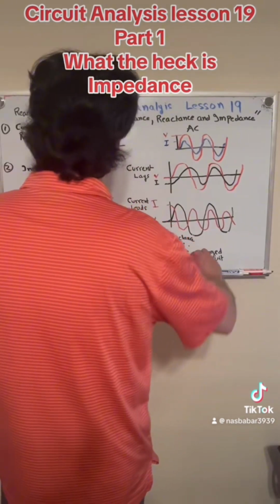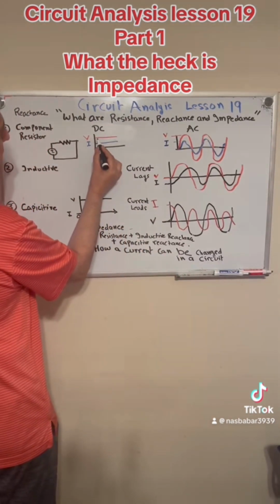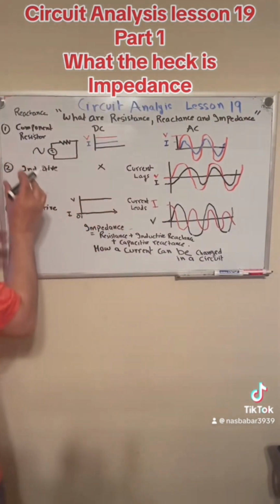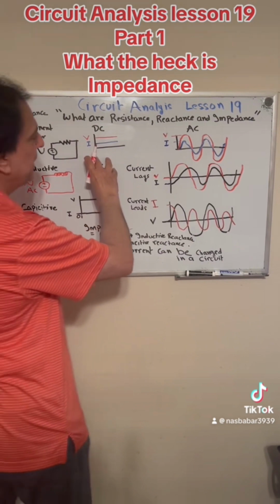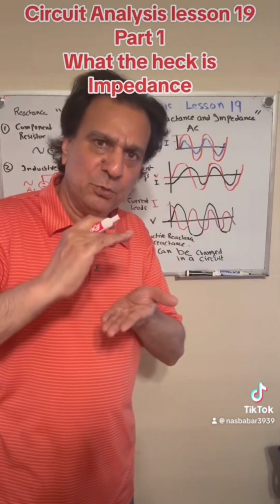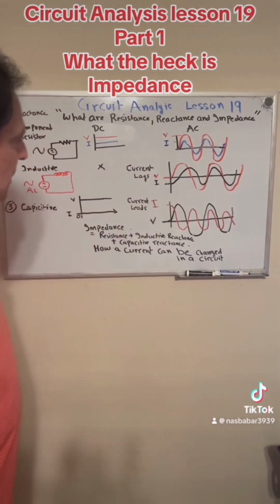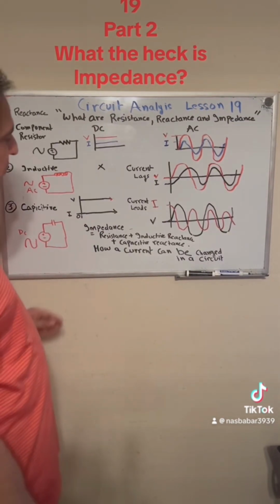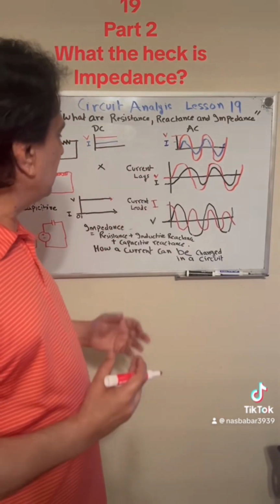Impedance, Inductive Reactance, Capacitive Reactance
In this section, Nas explains how current and voltage behave with respect to Resistor, Inductor and Capacitor.